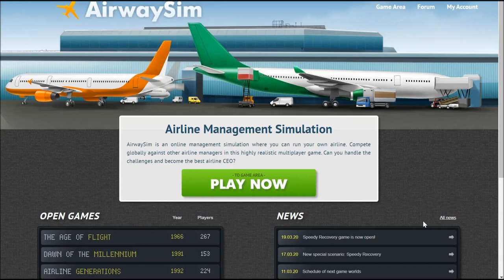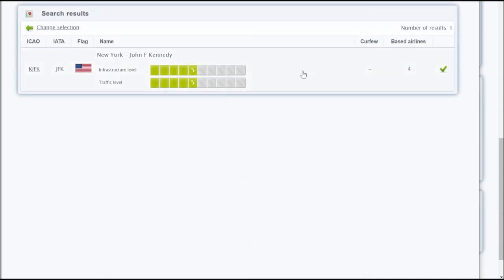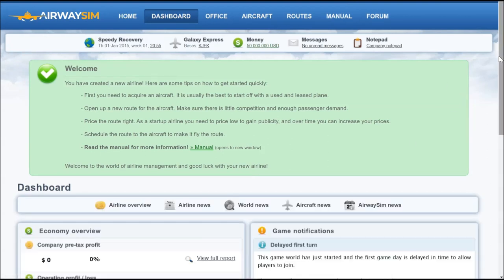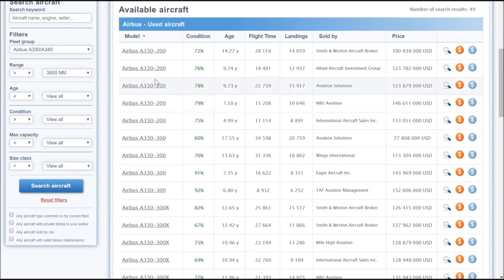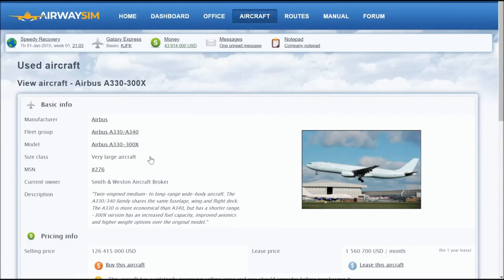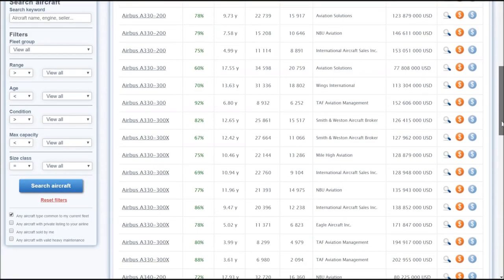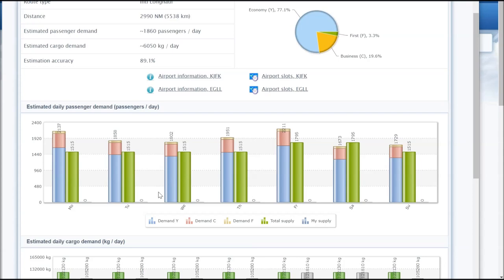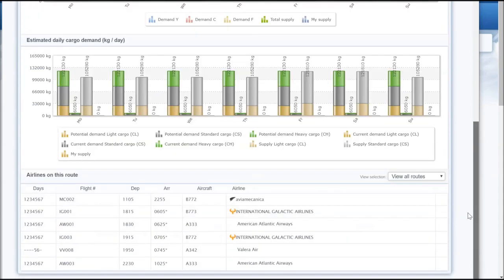Airwaysim /AWS Training - PART 1 How to start up your airline successfully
Play the online aviation / airline game Airwaysim.
This video shows you how to start your airline with a list of 15 tips to stick to. Be warned, this game can absorb a lot of your time :)